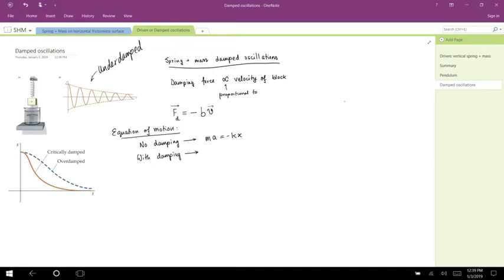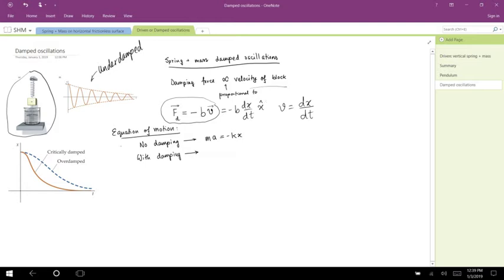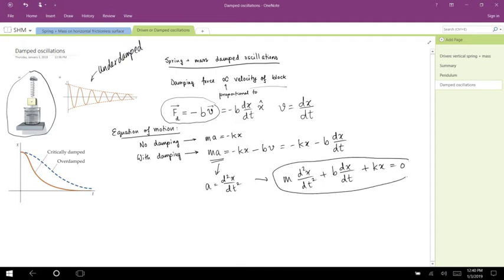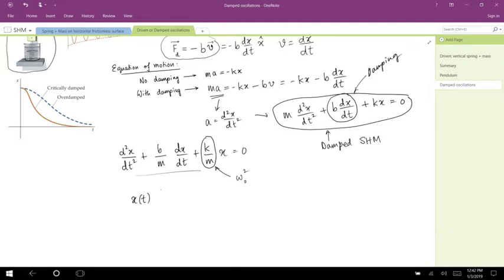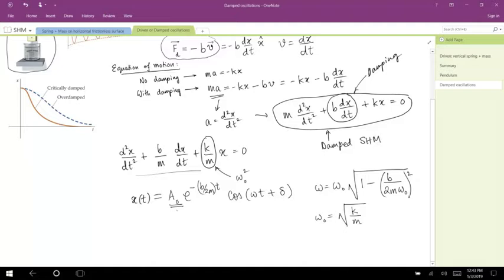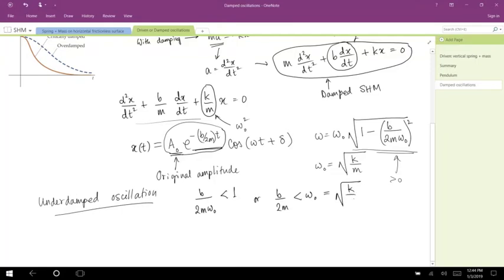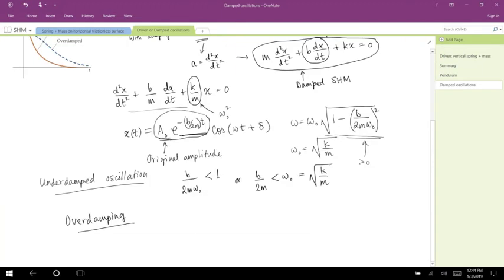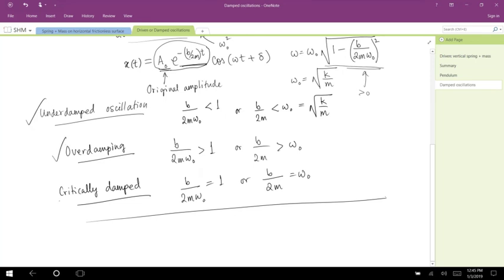Damped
Video describes damped Simple Harmonic Motion (SHM)